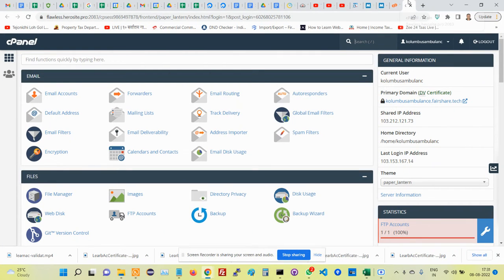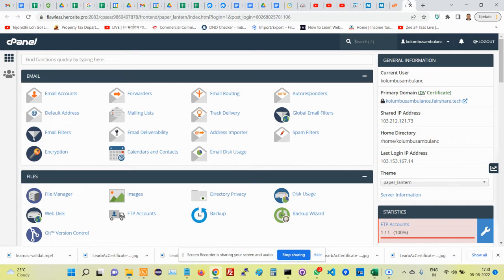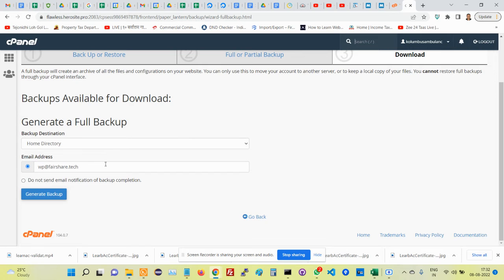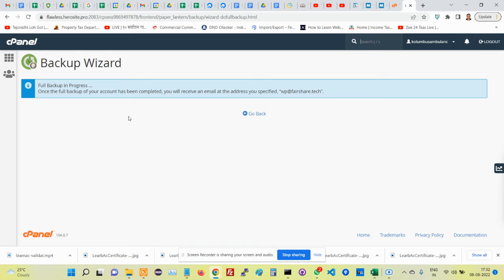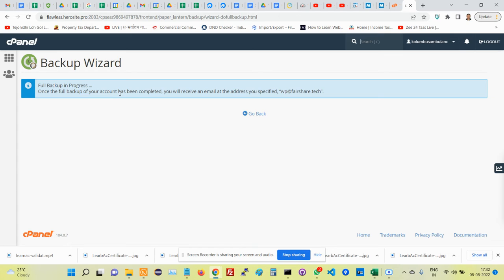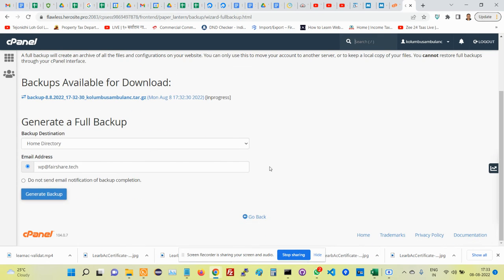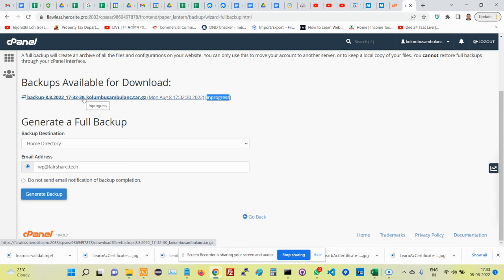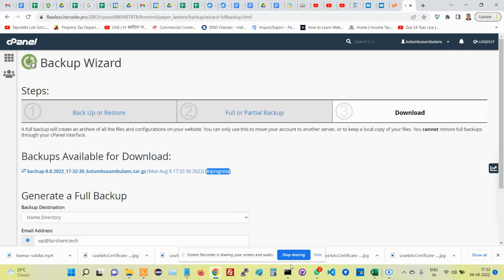How to backup from control panel? Example uses MilesWeb.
very simple and obvious steps
only useful to beginners